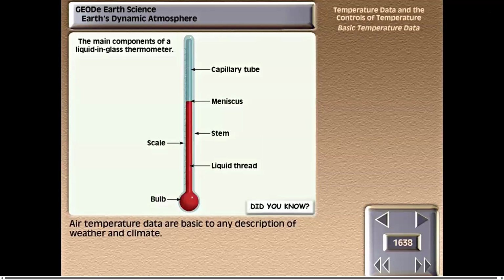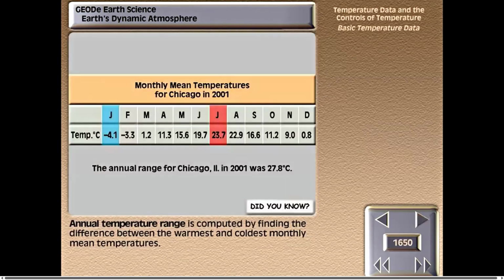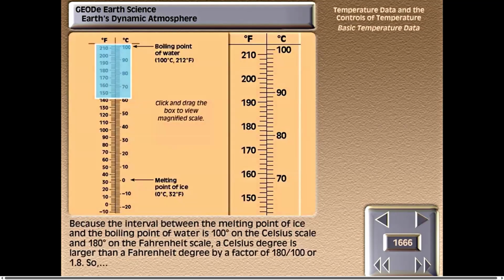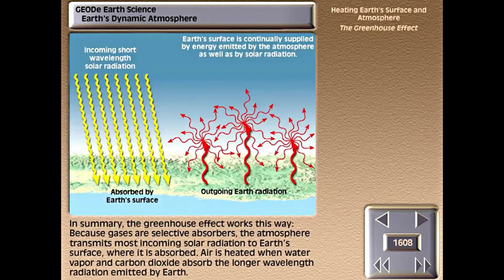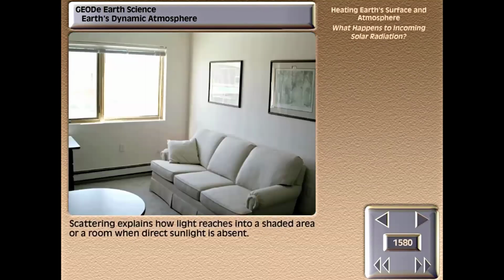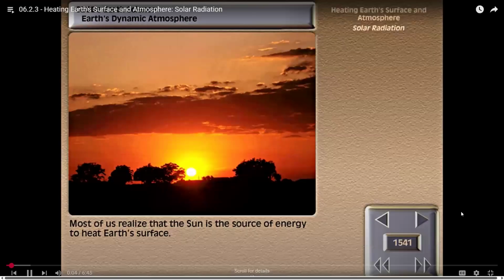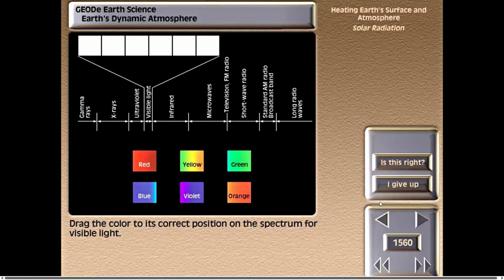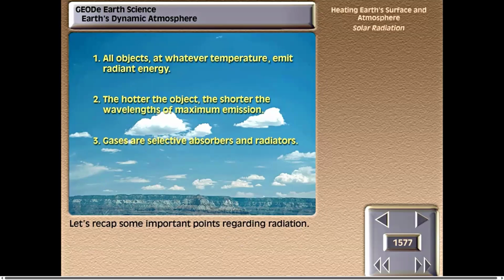Weather & Climate Change causing shifts in weather patterns, extreme weather events- global warming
Climate change is causing shifts in weather patterns and extreme weather events. This includes increases in temperature, sea level rise, and more frequent and intense heat waves, droughts, and storms. These changes are largely attributed to human activities that release greenhouse gases, trapping heat and warming the planet.
Observed Impacts:
Increased Temperatures:
Global temperatures have risen, with more areas warming than cooling, and the rate of warming accelerating in recent decades.
Extreme Weather Events:
Heat waves, droughts, heavy rainfall, and storms are becoming more frequent and intense.
Sea Level Rise:
Melting glaciers and ice sheets contribute to rising sea levels.
Changes in Precipitation:
While some areas may experience more precipitation, others may face prolonged droughts.
Attribution:
Human Influence:
Scientific evidence strongly links these changes to human activities, particularly the release of greenhouse gases from burning fossil fuels.
Natural Variability:
While natural factors like solar variations can influence climate, the current warming trend is primarily driven by human actions.
Future Projections:
Continued Warming:
Temperatures are projected to continue rising, with potentially significant increases by the end of the century.
More Extreme Weather:
The intensity and frequency of extreme weather events are expected to increase further.
Regional Differences:
Impacts will vary across different regions, with some areas experiencing more severe effects than others.
Addressing Climate Change:
Reducing Greenhouse Gas Emissions:
Mitigation efforts involve transitioning to renewable energy sources, improving energy efficiency, and reducing deforestation.
Adaptation Strategies:
Adapting to the unavoidable impacts of climate change includes building infrastructure resilient to extreme weather, developing drought-resistant crops, and managing water resources.